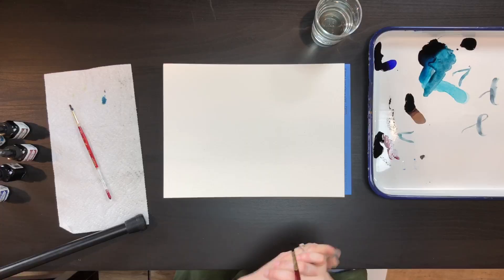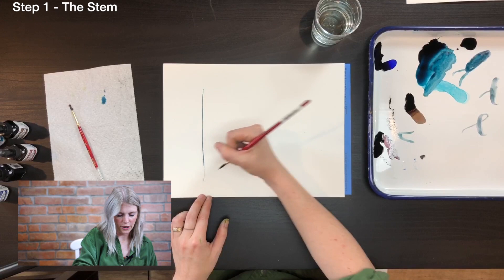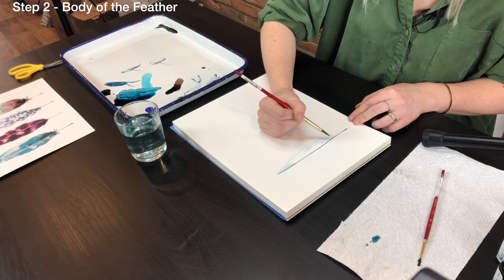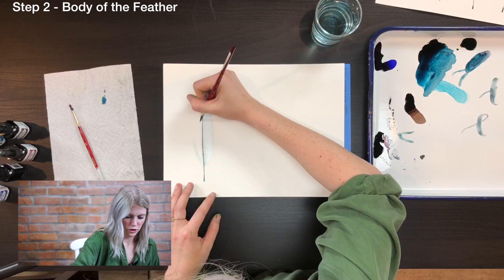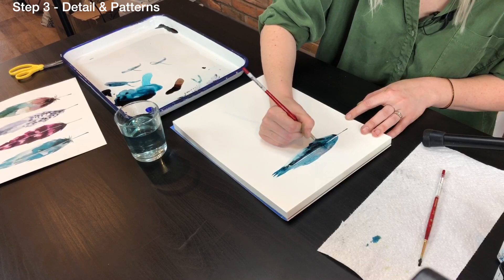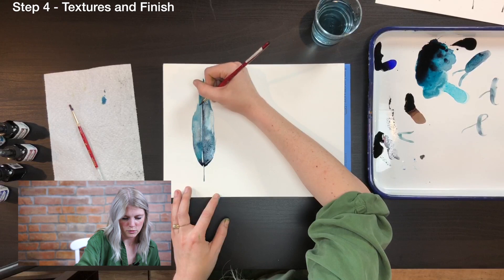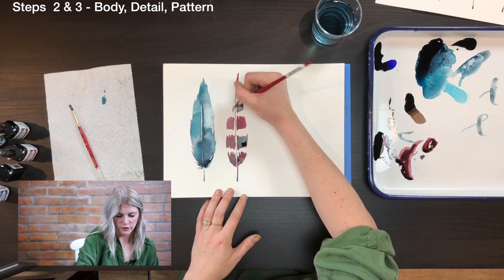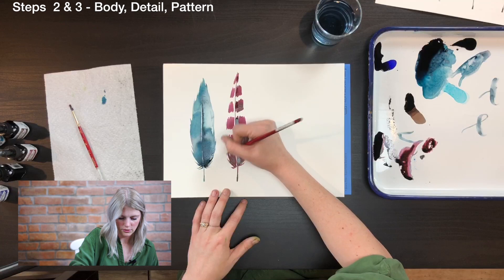Learn to Paint Feathers with Watercolors!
- Go here for the kit or individual supplies.

We used Dr Ph Martins paints and a round 2 and 6 brush.